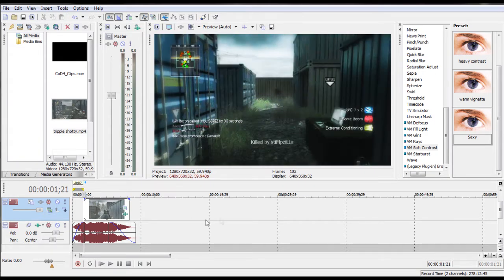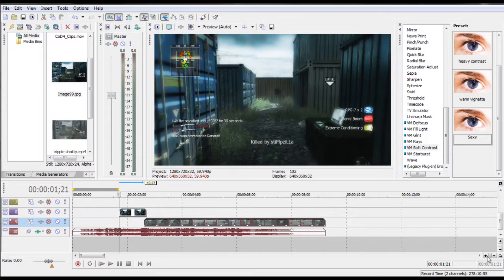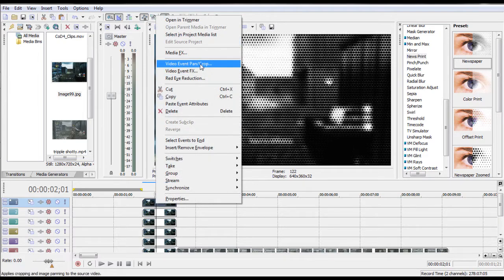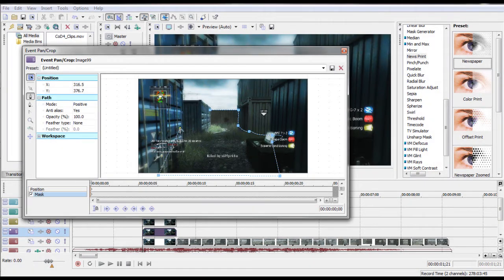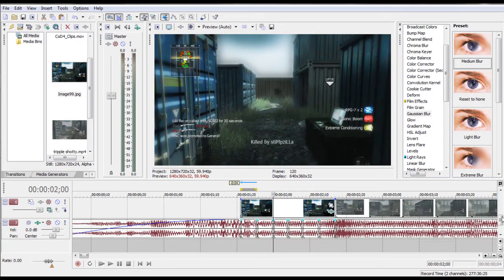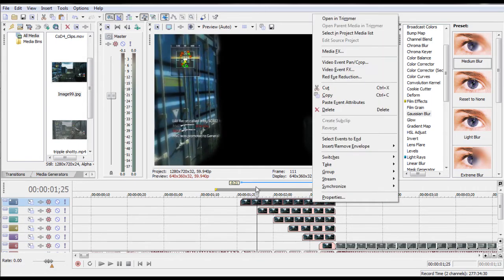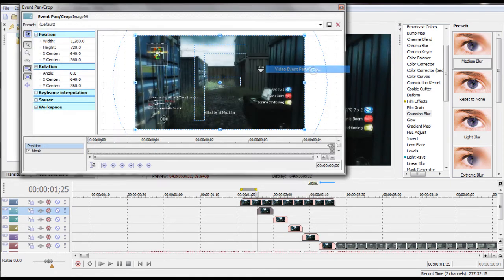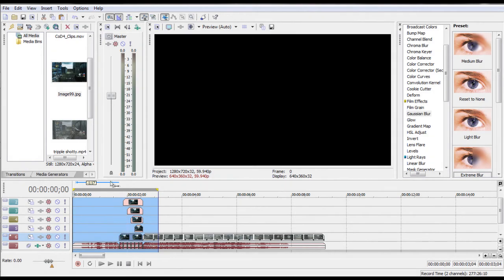TUTORIAL - Masked Transitions (Sony Vegas Pro)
Here it is, what many people have asked for :)

Sorry it's long and not too detailed, my first ever tut and I had to do voiceover as I went along which is harder than it looks :P

Sub Bradas13 :)